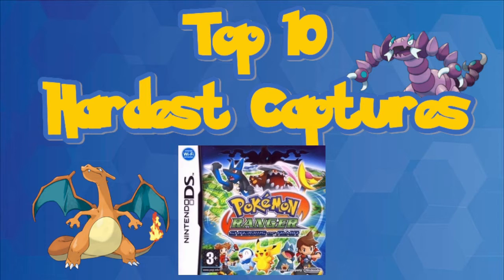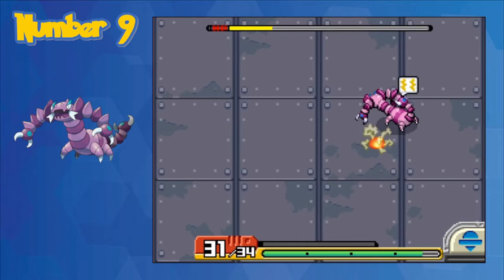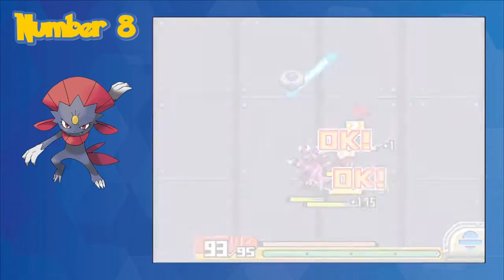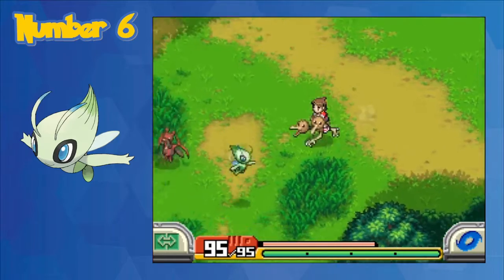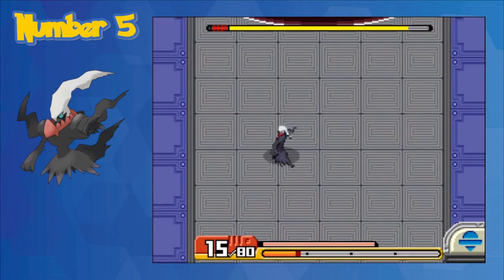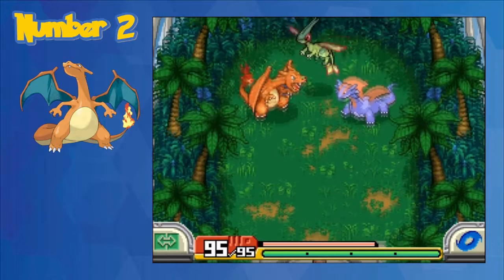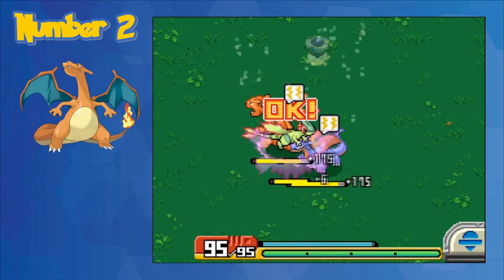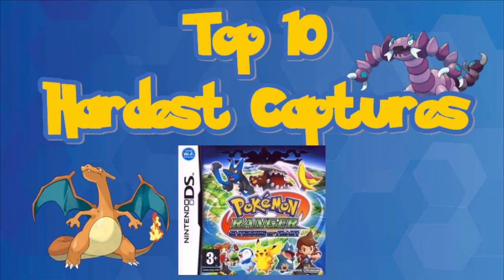Top 10 hardest captures in Pokémon Ranger: Shadows of Almia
In the video, I'll be taking an in-depth look at the 10 most difficult captures in Pokémon Ranger: Shadows of Almia. The top 10 is based on a number of 100% speedruns as well as keeping both casual playthroughs and speedruns in mind. Special shoutout to Weegloogi for helping me put together the list.